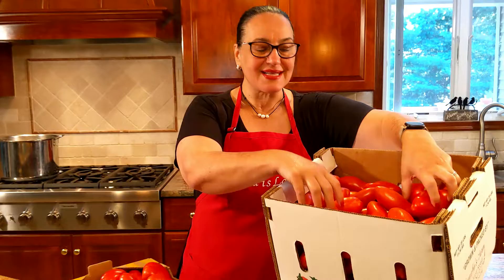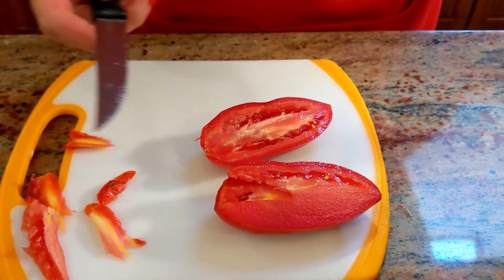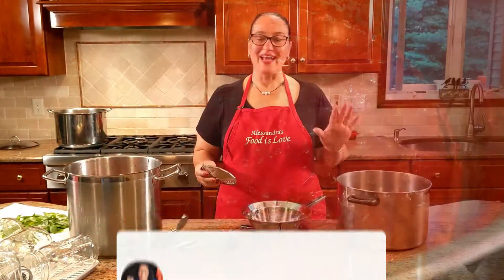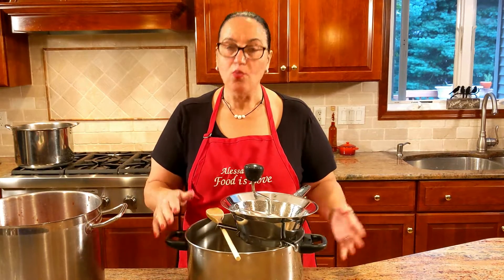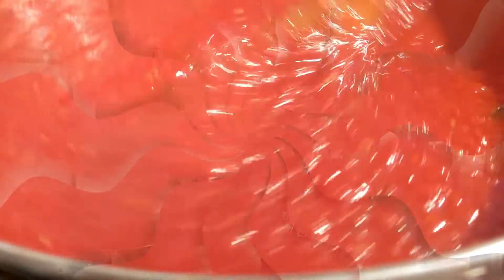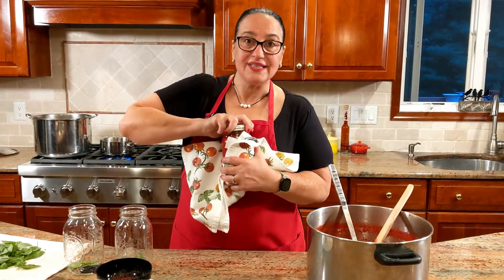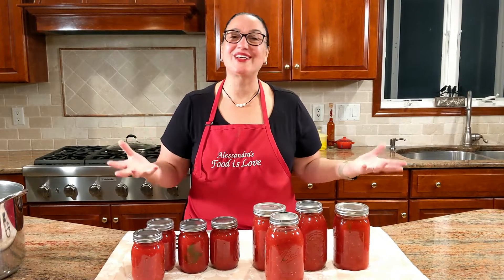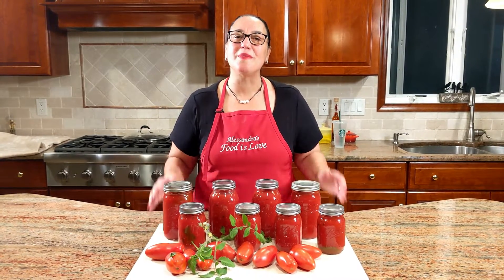CANNING TOMATOES | HOW-TO can two types of Tomatoes.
Ingredients:
1/2 bushel tomatoes (25lbs /11.3kg)
Basil
Salt
Glass jar with new lids
2 Large pots
Funnel

Directions:
Sterilize glass jars and lids-
Wash in hot water with dishwashing soap and a tablespoon of baking soda. Rinse well and place in a large pot filled with water. Bring to a boil and boil for 15 minutes. Remove and place on a rack to dry.

Preparing sauce-
Step#1- Make sure the tomatoes are ripe and a deep red in color.  The riper they are the sweeter they’ll be. Rinse in cold water.
Step#2- Soak your basil in cold water and dry it with a paper towel.
Step#3- Slice tomatoes in half and remove the inner part that tends to be green or white.
Step#4- Place in a large pot with a full stem of basil.
Step#5- Bring to a boil and stir constantly to avoid sticking to the bottom. I cooked mine for about an hour and a half.  It really depends on how watery the tomatoes are.
Step#6- Remove the basil stem. Strain using a strainer, bring back to a boil, and add salt.
Step#7- In each jar add a few basil leaves. Fill with hot sauce. Place seal and give it a good tight turn.
Step#8- In a large pot filled with warm water assemble the filled jars and use kitchen towels (mappin) in between to avoid jars banging together as they boil.  This can cause them to break.  Water should cover all the jars. Bring to a boil and time 45 minutes from boiling point.
Step#9- You can leave them in water until completely cooked or remove them and place them flat on a blanket until completely cool.  Store in a cool dry place.

Enjoy and share with family and friends.

Buon appetito!